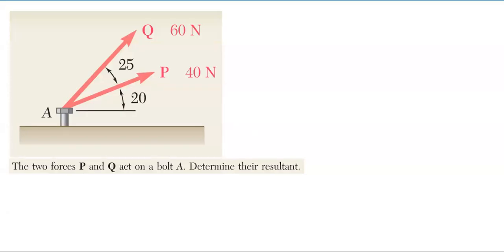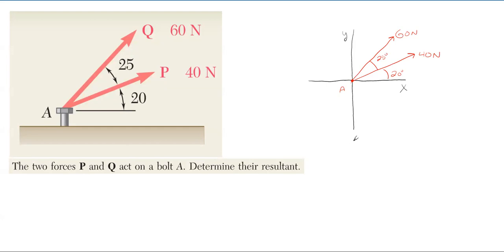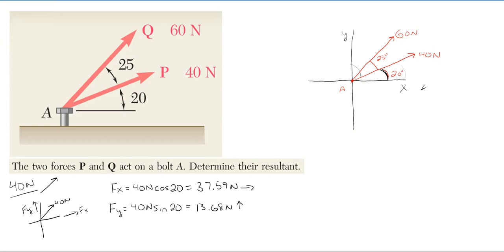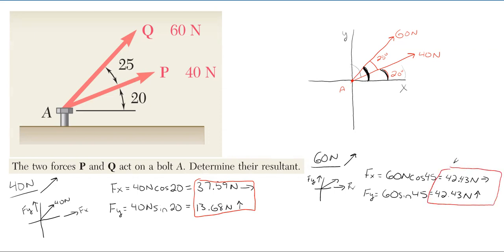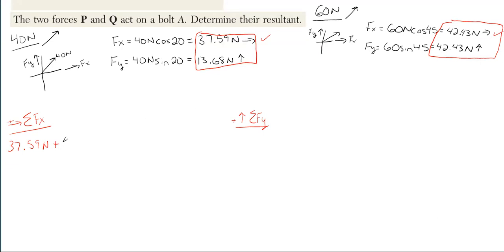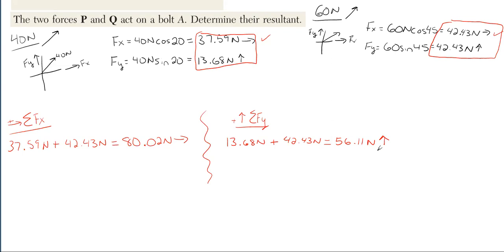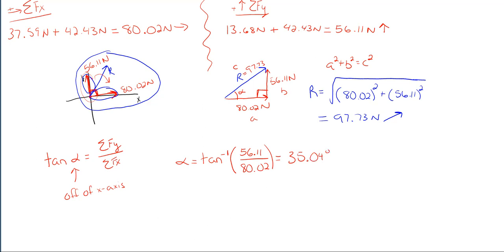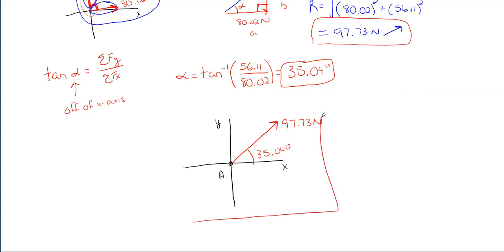How to Find the Resultant – Components and Resultants Rectangular Method – Statics Problem 1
In this video, we find the resultant force value, location angle, and direction from the given component vectors. This problem is resolving 2 component forces to make one final combined resultant vector via the Rectangular Method.

Problem statement:
The two forces P and Q act on bolt A. Determine their resultant

Topics of this problem include:
Vector Addition
Force combination
Vector combination
Vector Mechanics
Forces in right triangles
Orthogonal vectors
Determining resultant angles
Beer Johnston sample problem 2.1

Engineering statics, 2D components and resultants problem 1
Professor Engineer, Professor_Engineer